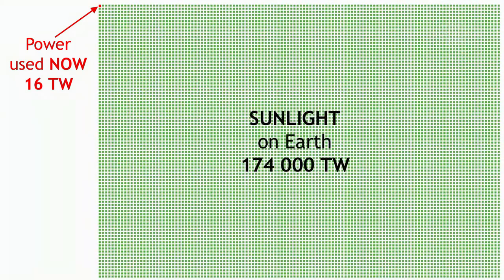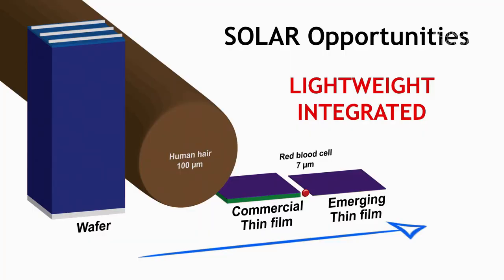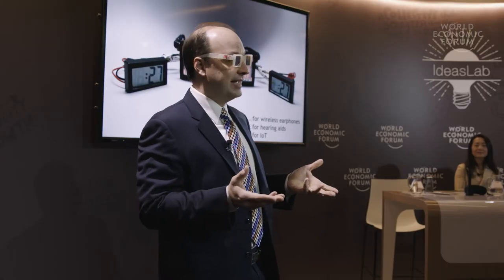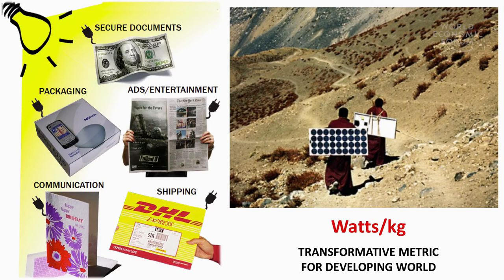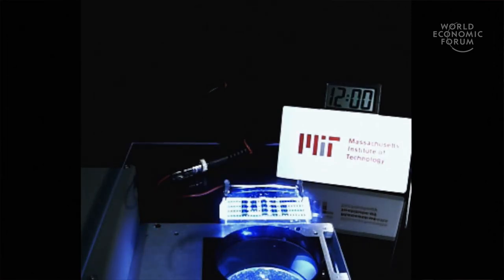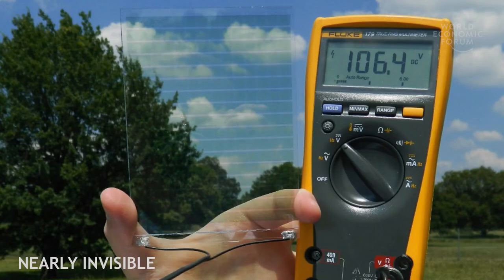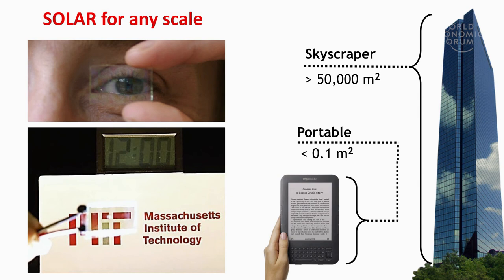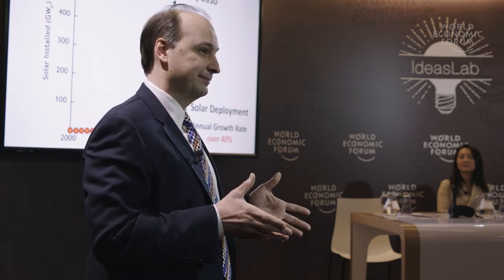Breaking the innovation paradigm of solar technologies at the nano-scale | Vladimir Bulovic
One hour of sunlight provides the Earth with as much energy as humankind consumes in a whole year – but how can we collect and store it more effectively? Vladimir Bulović, Professor of Emerging Technology at MIT, discusses cutting-edge solar power technologies including very thin, semi-transparent layers of film that can generate power as they cover windows, glasses or screens.